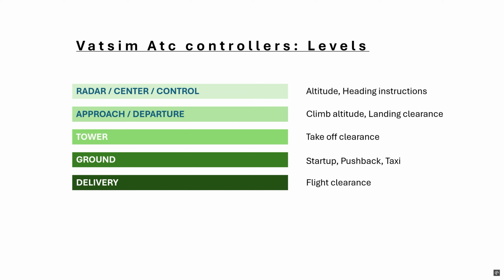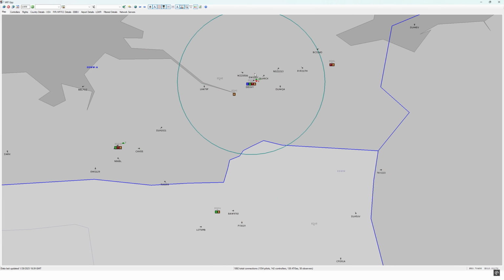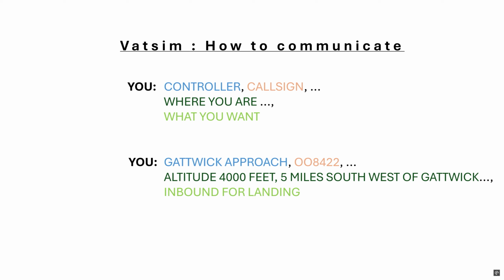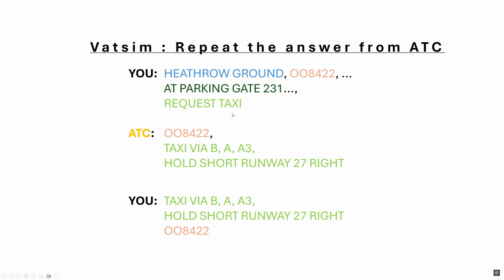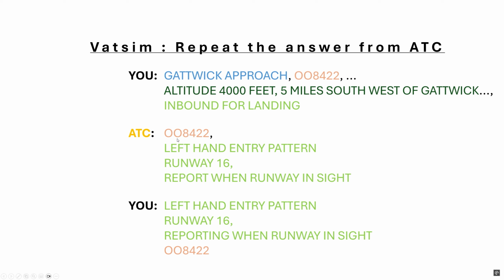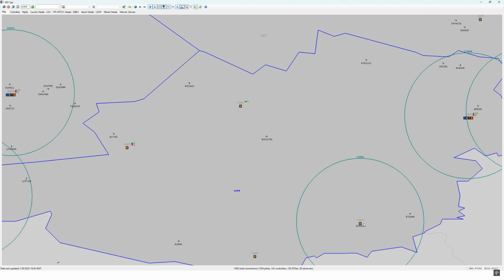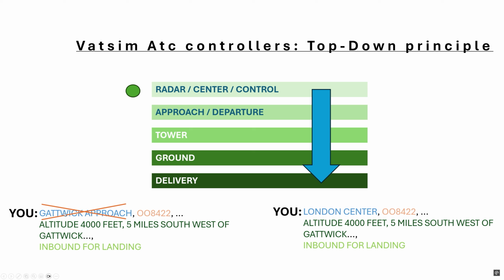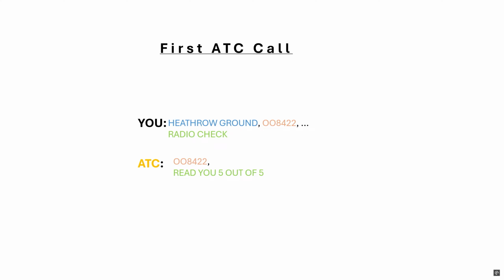MSFS 2024: VATSIM Part II, How to talk and walk ATC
In part II of the Vatsim tutorial series I show what ATC frequencies there exist and how to structure your ATC communication interactions